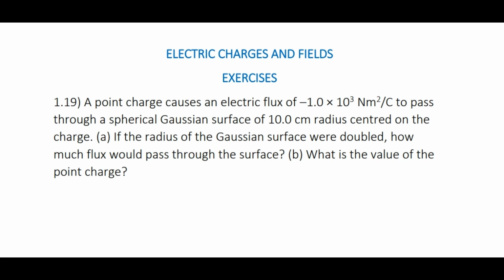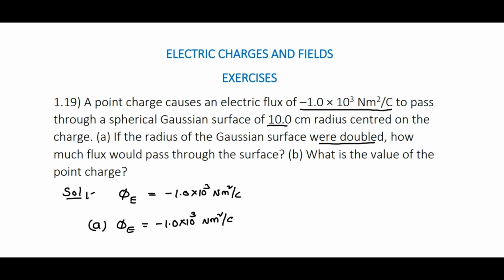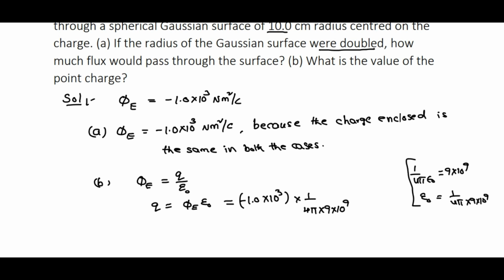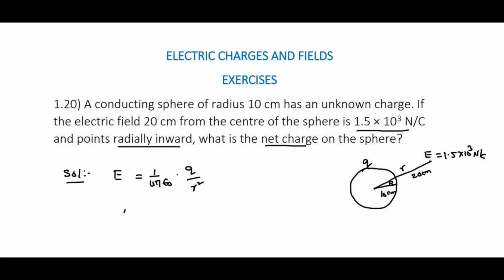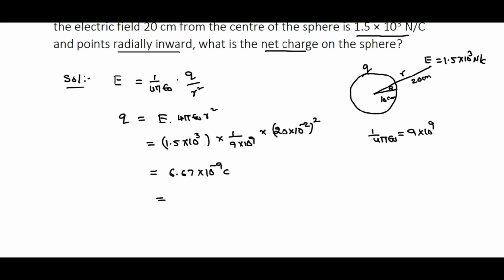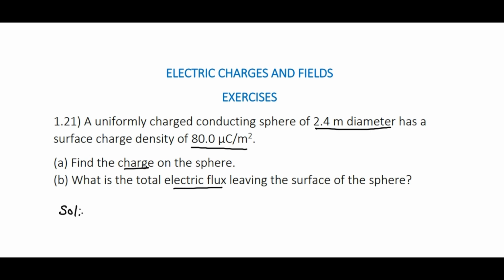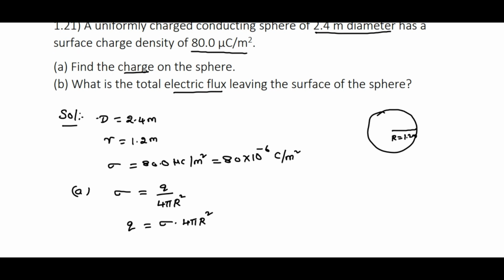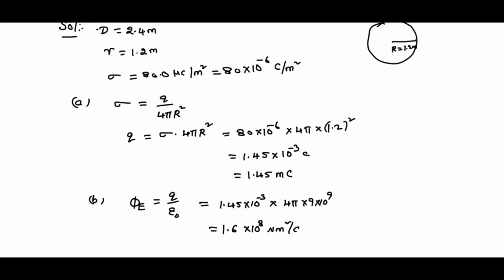Class 12 | Electric Charges and Fields - NCERT Solutions Q 1.19, 1.20 & 1.21 | Electrostatics 1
Physics | Class 12 | Electric Charges and Fields | NCERT Solutions Ex; Q 1.19, 1.20, & 1.21 | Electrostatics 1 | Electrostatics I | Chapter 1 | Exercise 1.19 | Exercise 1.20 | Exercise 1.21 | Numerical problems from the chapter 1 | Numerical problems from Electric charges and fields | Numerical problems from ES 1 | CBSE |